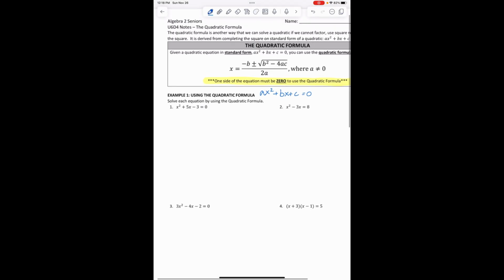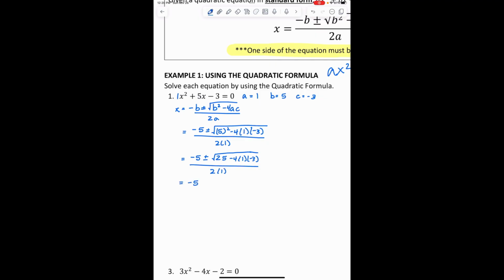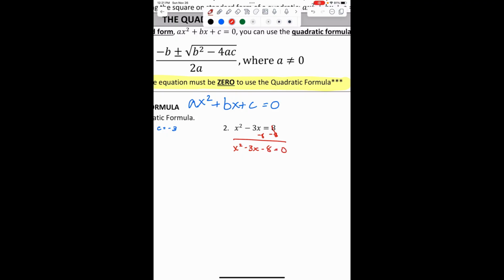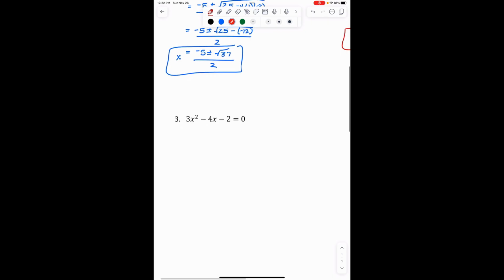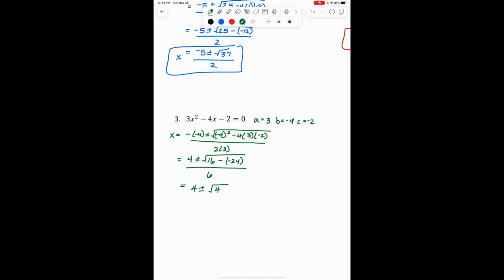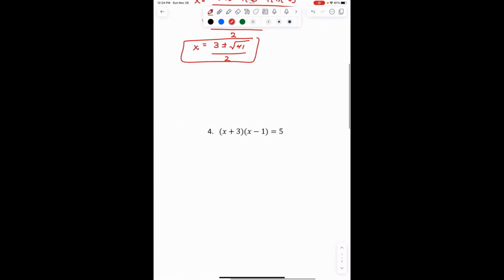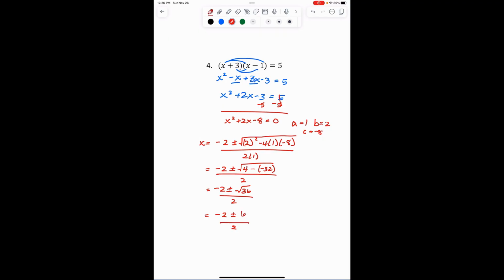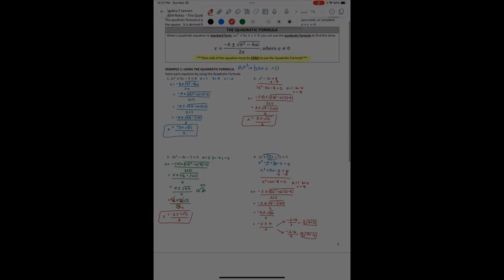Algebra 2 Seniors - U6D4 Notes: The Quadratic Formula